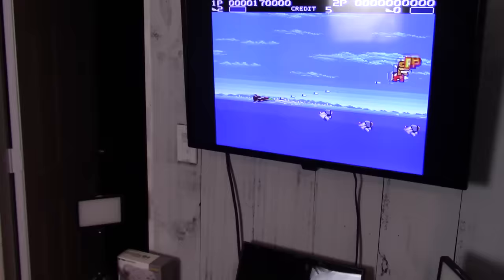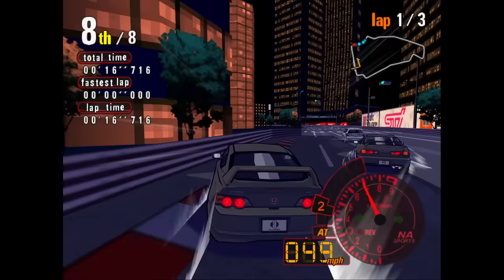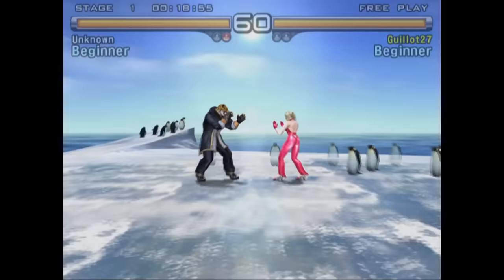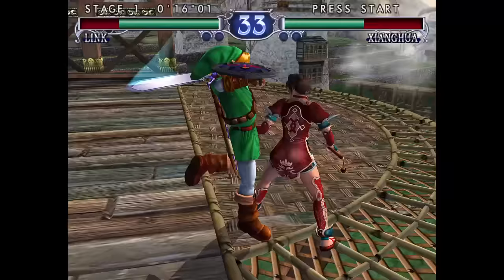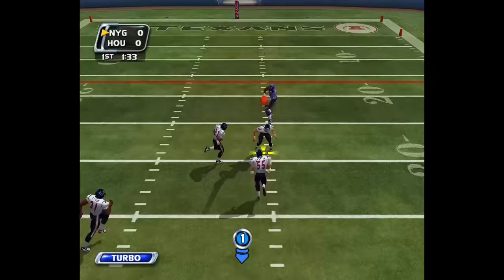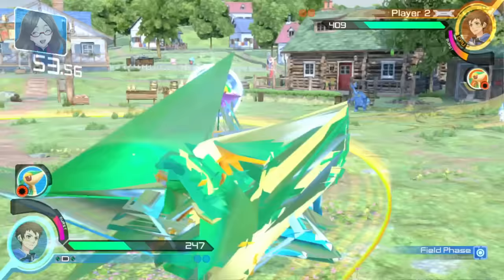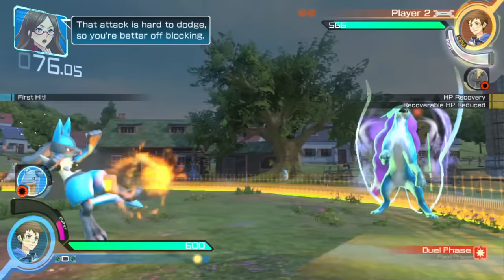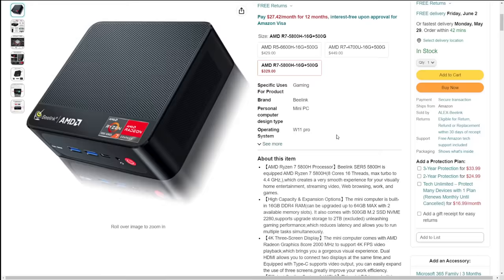This CHEAP Mini PC Will Emulate EVERY SYSTEM!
Meet the Beelink SER5, the Mini PC that can emulate anything from NES to PS3, Xbox 360, Wii U, and Nintendo Switch, all for a cheap price!